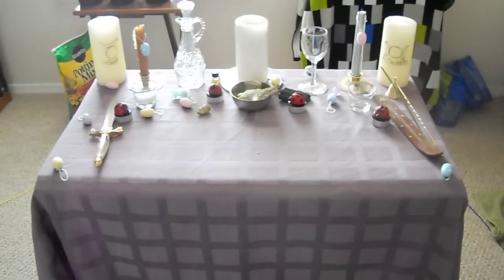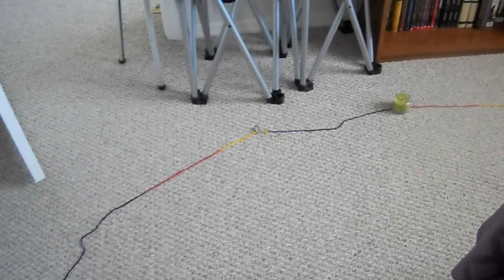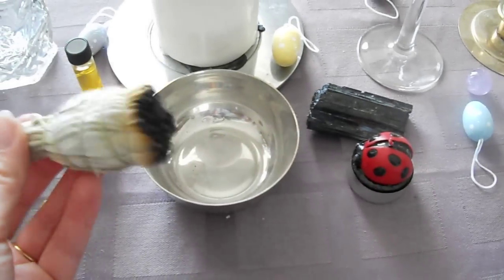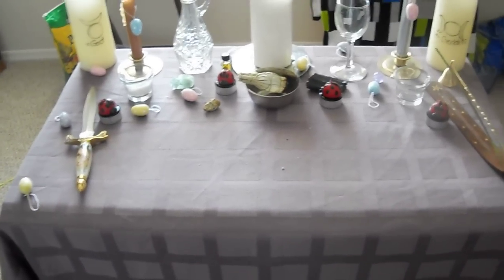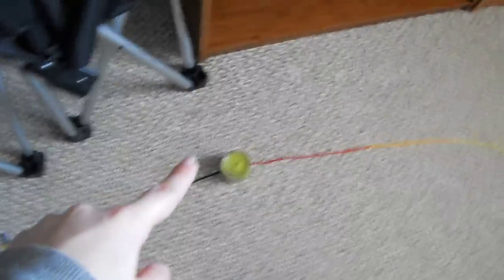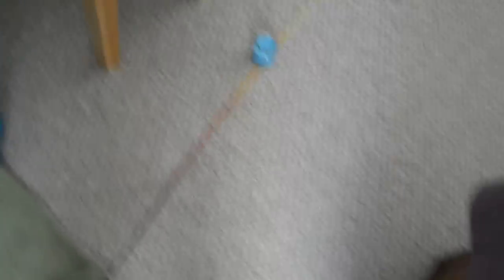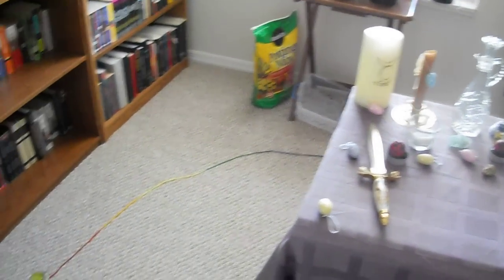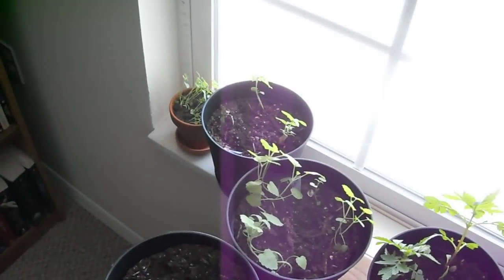Part 1: Ritual Circle Set-Up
Just sharing with you guys how I set-up before my circle, and why I do things the way I do!!

Blessed Be!
)O(